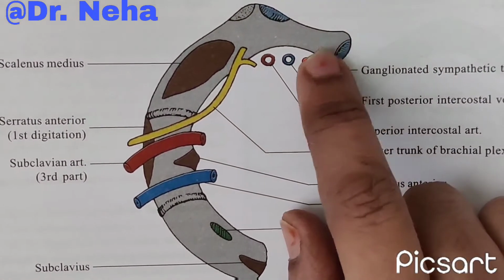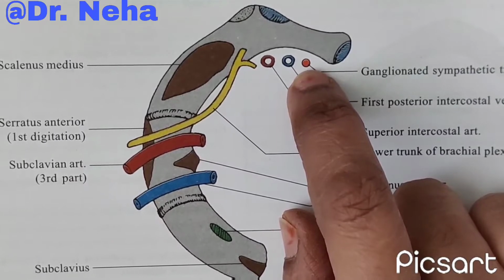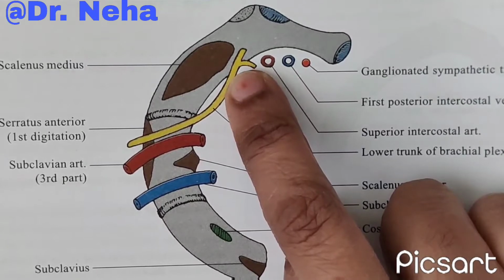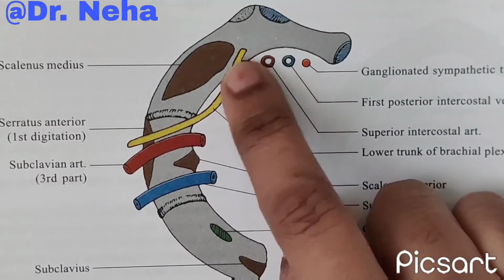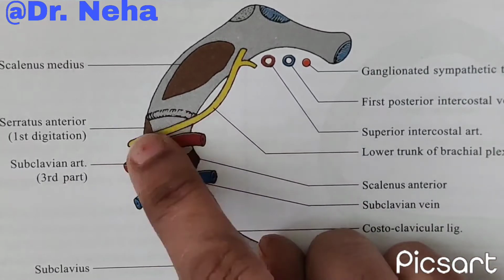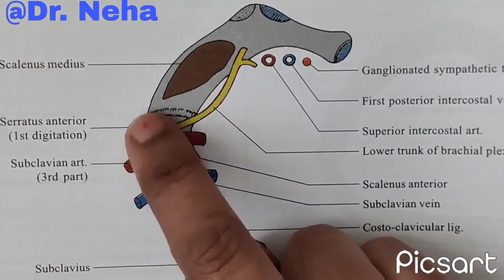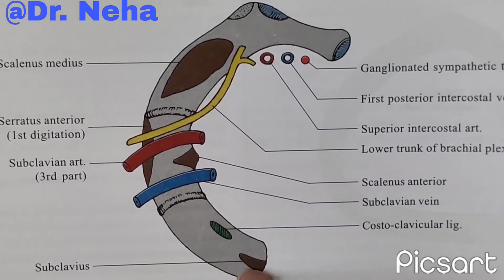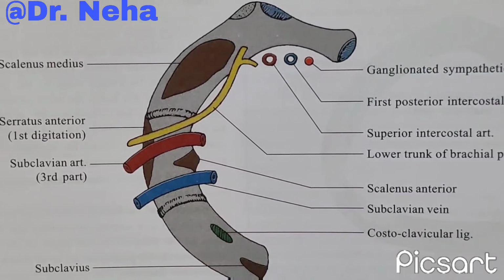First rib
Anatomical features